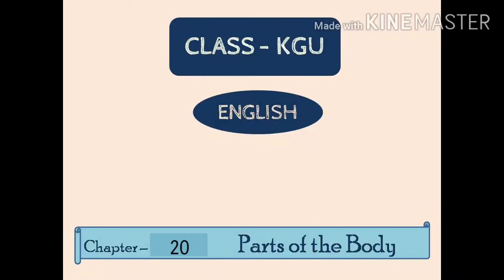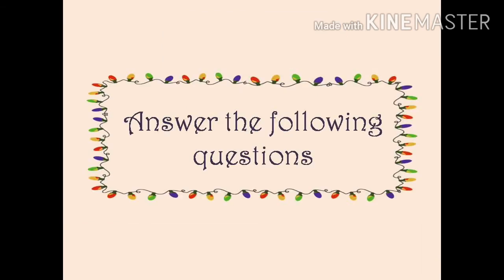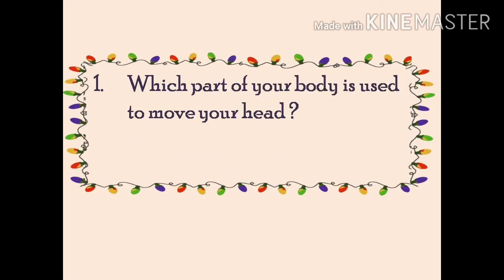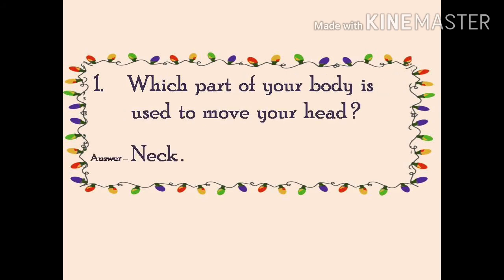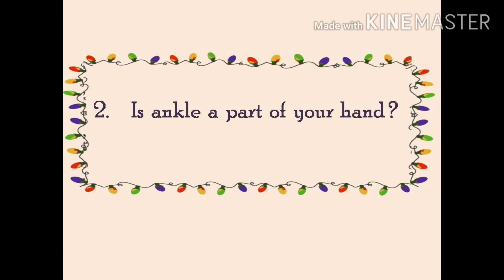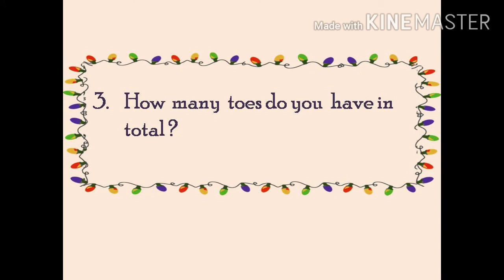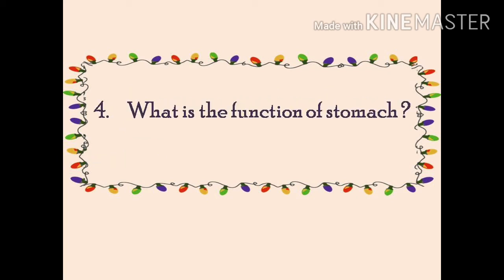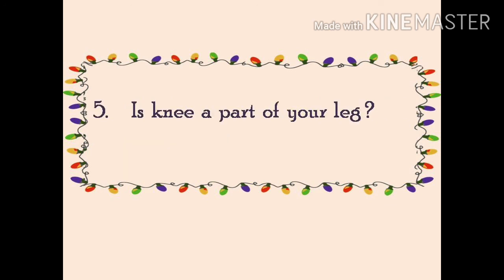KGU ENGLISH PARTS OF THE BODY CHAPTER 20 PART 2